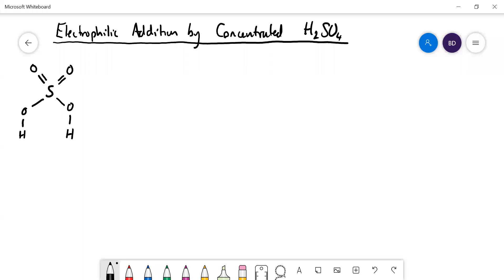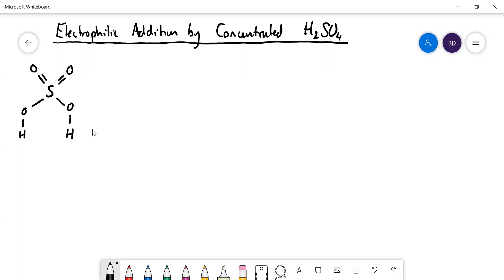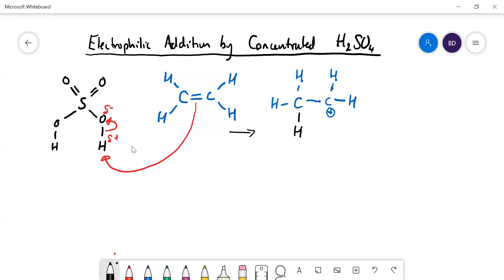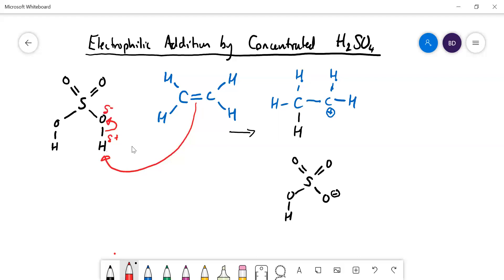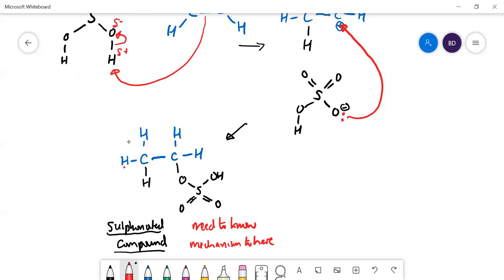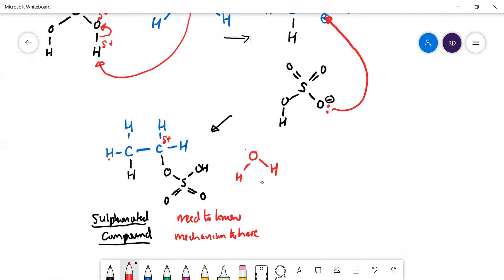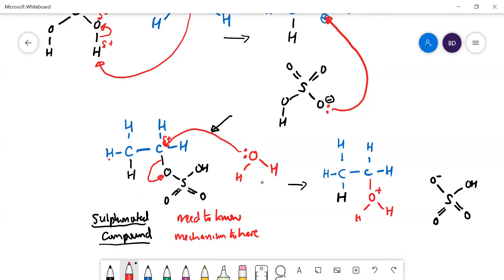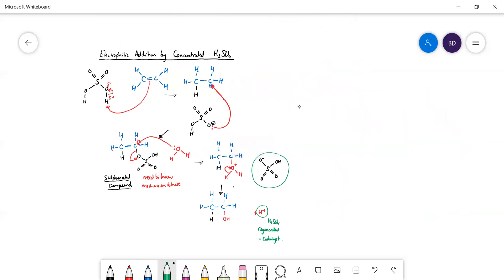3.4 Alkenes No 3 Electrophilic addition by concentrated H2SO4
AQA a-level chemistry 3.4 AlkenesConcentrated H2SO4 will react with alkenes. The sulphonated intermediate will then react with water to form an alcohol.